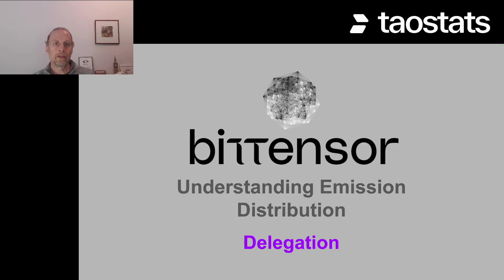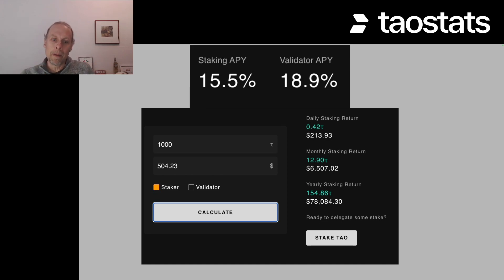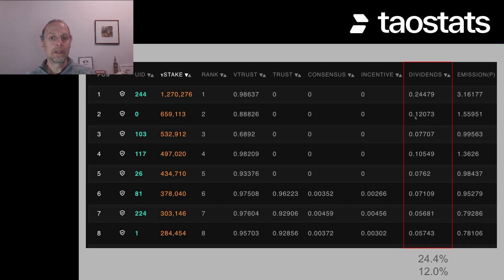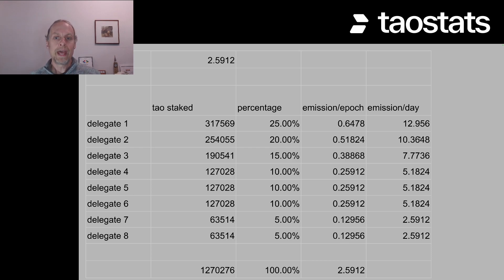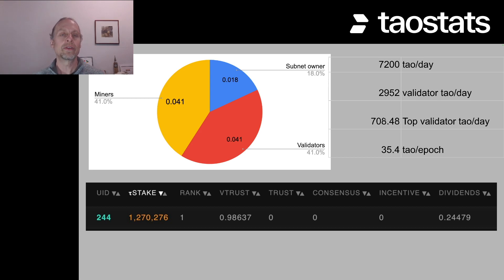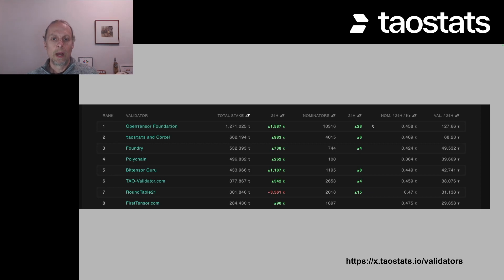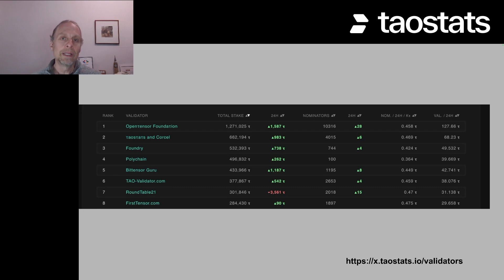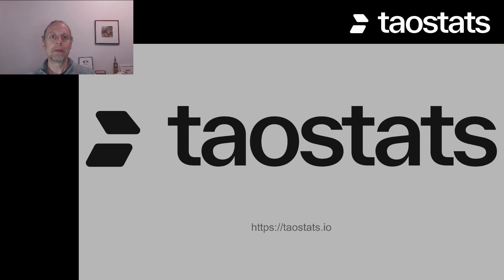Bittensor Delegation: How are your rewards calculated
When you delegate tao to a validator, you are rewarded with emissions - IN this video, we walk through 3 approaches to calculate your delegation emission.

τaostats is a Block Explorer, Analytics, and informational Platform for Bittensor, a decentralized machine learning network.